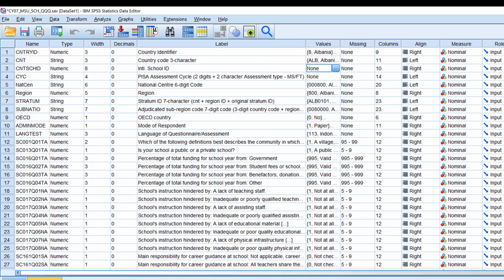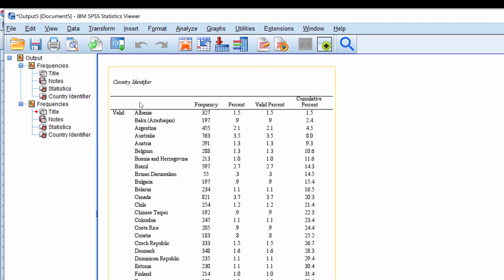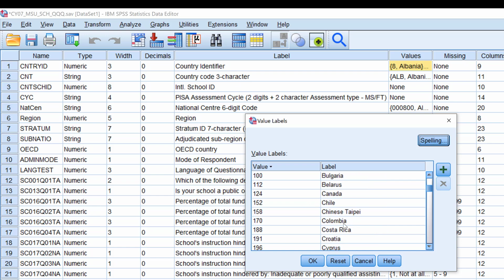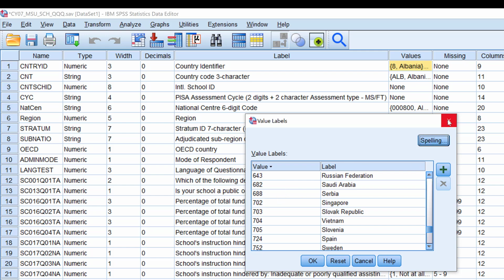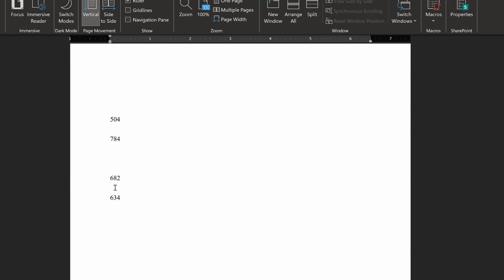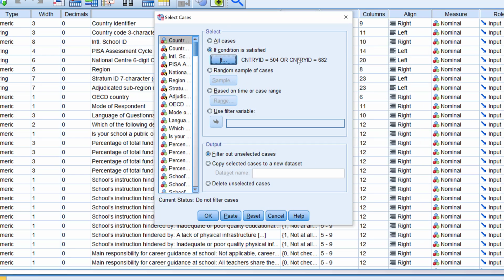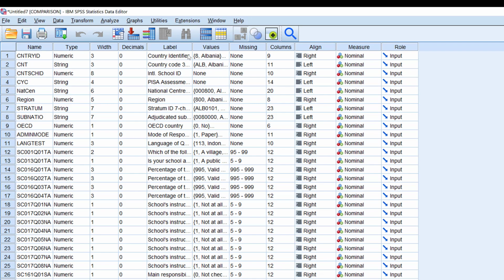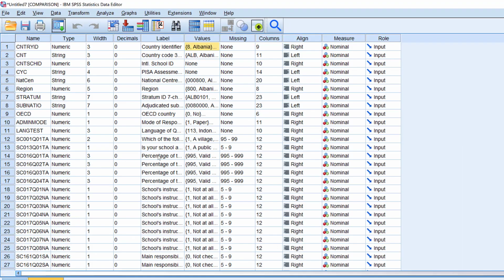How to extract specfic variables from a dataset in SPSS and create a new dataset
How to extract selected variables from a dataset in SPSS and create a new dataset
How to extract data from SPSS by select cases and filter
How to break a nominal variable into two different variables
Dr. Benhima will demonstrate how to extract selected variables from a dataset in SPSS and create a new dataset based on variables or just values. You'll learn how to use the 'SELECT CASES' (If condition is satisfied and copy selected cases to a new dataset) command to specify the criteria for selecting cases and how to save the new dataset using the 'Save As' function. If you don’t want to create a new dataset, you can filter out cases or delete other irrelevant cases and keep the same sav file. Before you start, make sure you know the name of your variable and label values.
(You can select cases for single condition or multiple conditions using functions: AND/OR, case ranges)
How to select specific cases
How to filter out a variable value or a case using SPSS